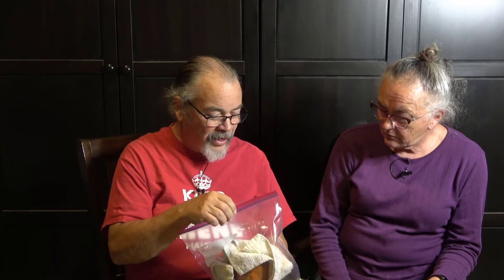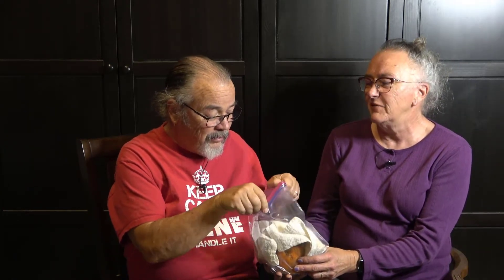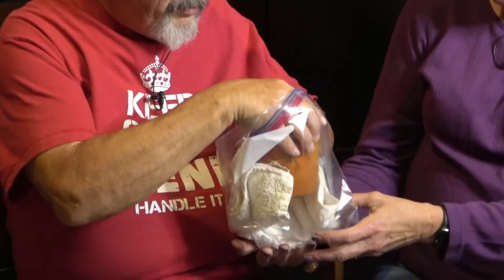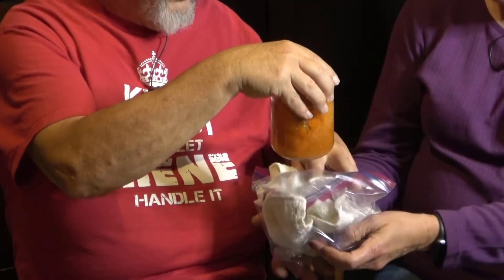Dill Weed And Tomato Seed Harvesting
Dill Weed And Tomato Seed Harvesting are just two of our gardening related topics answered today.

Take care.

Henry & Irene
BrainStorm Acres

Gardening Products
Pro Cal HGPK10PHD Premium Nursery Pot 10 Gal (5/pk)

Homestead Security and Surveillance
Blaze Game Camera 5 Pack

Our Audio recorder:
Zoom F1-LP
Zoom F1 with Lav and Shotgun

Cameras:
Sony ax53 4K video Camcorder
Sony HandiCam CX405
GoPro Hero 8 Black
Panasonic Lumix GH5 Mirrorless camera

Computer equipment:
StartTech 7 Port USB 3.0 Hub
Western Digital External 10TB USB 3.0 hard drive
Latest_Dell XPS 8930 SE Desktop, Intel i7 9700, NVIDIA GeForce RTX 2060 6GB GDDR6, 256GB SSD + 1TB HDD, 16GB RAM, SD Card Slot, HDMI, 1×USB 3.1 Type-C Port, 3×USB 3.1 Gen 1 Ports, Windows 10

Video editor(s)
Camstasia 2021
Davinci Resolve Studio 17

12V Litium Iron Phosphate Battery